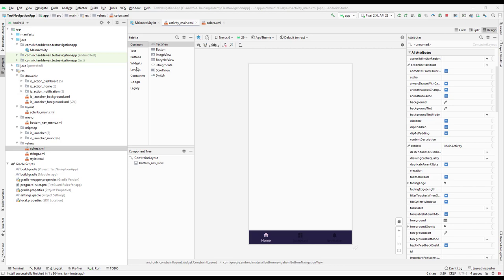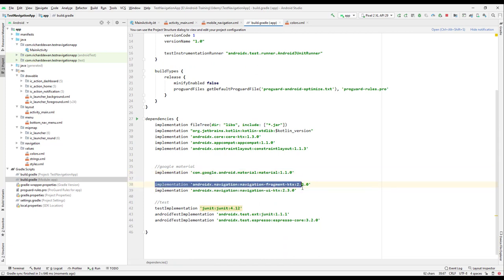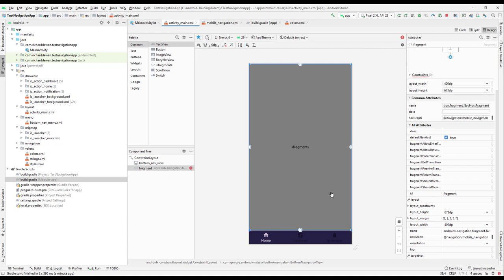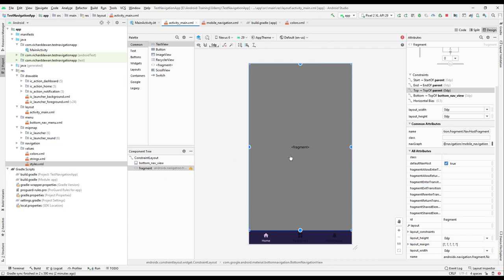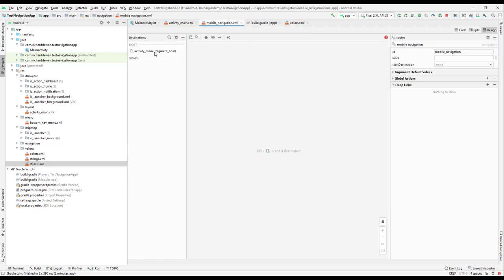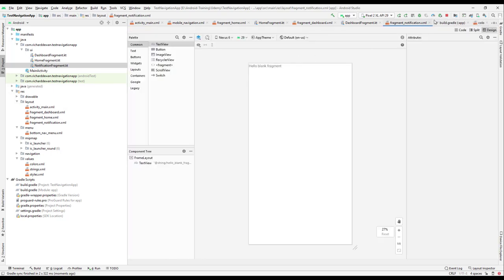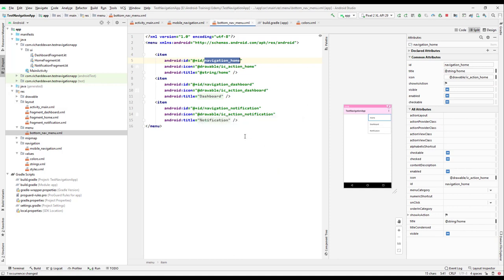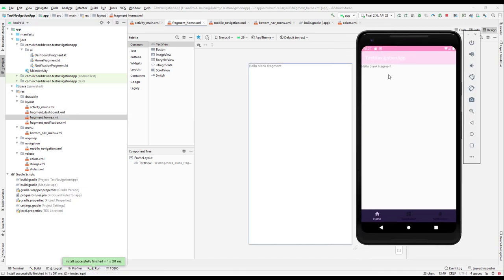Android Navigation Component : Bottom Navigation - Part3